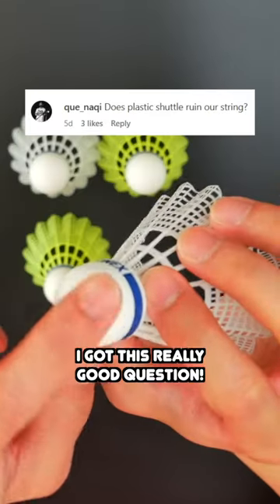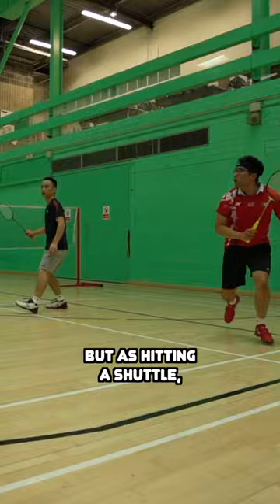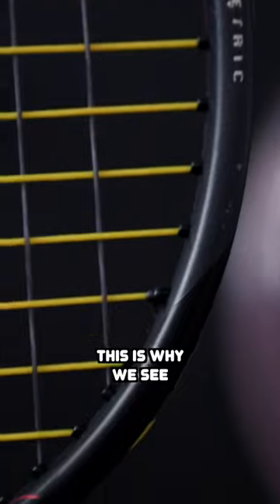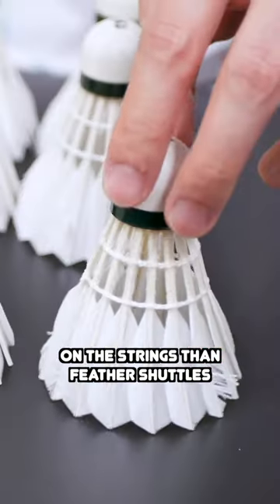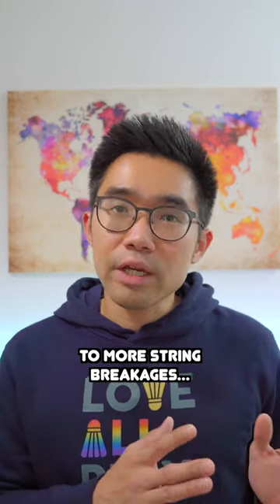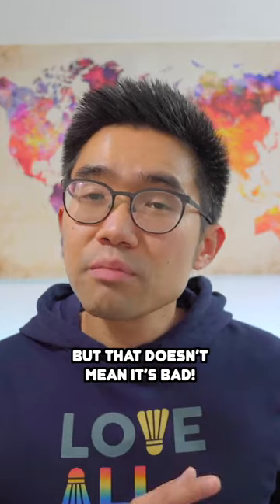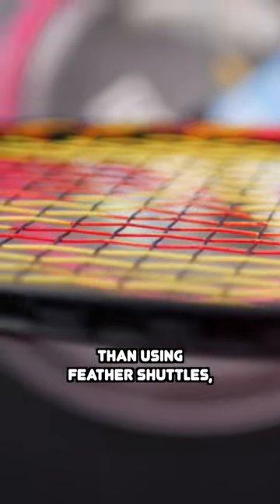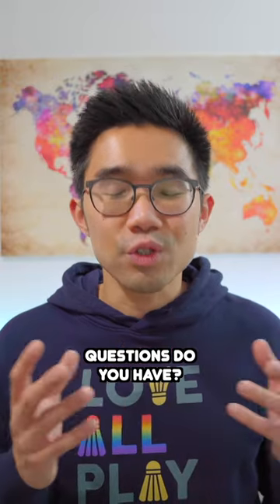Does Using Plastic Shuttlecocks Ruin Your Badminton Racket String?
In this video, I share my thoughts on a recent question I received from a follower: Does using plastic shuttlecocks ruin your badminton racket string?